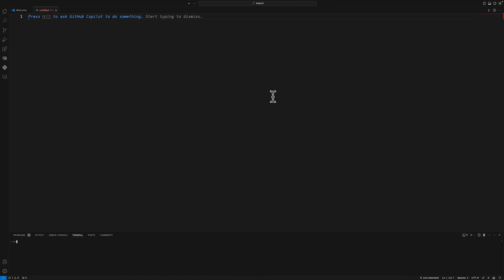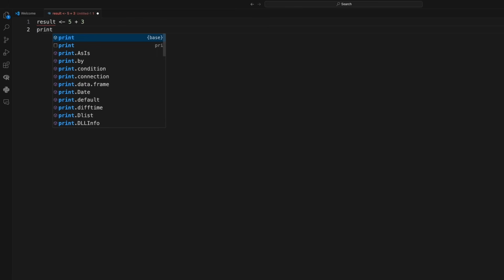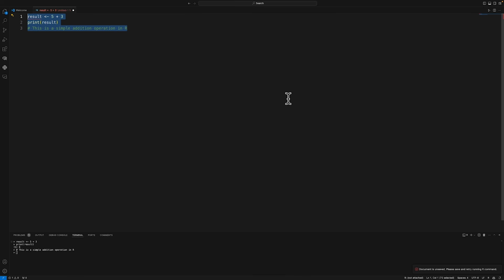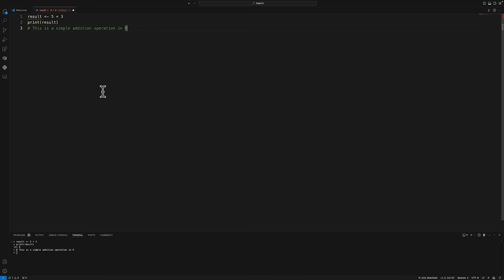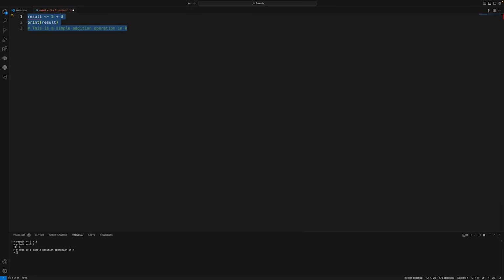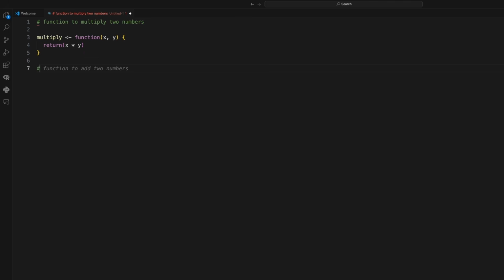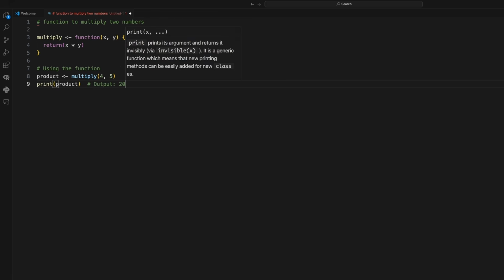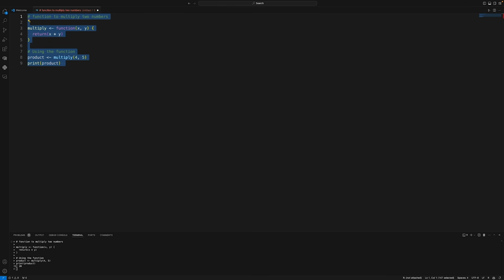R Programming Basics | Microsoft Tutorial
Start your R programming journey with this beginner-friendly tutorial. Learn to write and execute basic R code using Visual Studio Code, with step-by-step guidance from Microsoft's R Programming Certificate program.

🕐 Timestamps:
0:00 - Introduction
0:23 - Understanding R Scripts
0:43 - Writing Your First Calculation
1:05 - Adding Comments
2:01 - Executing Code in VS Code
2:46 - Basic Function Creation
3:38 - Running Functions
4:13 - Conclusion & Next Steps

🎓 This is a course preview of the *Microsoft R Programming for Everyone Professional Certificate* on Coursera. With the complete program, you'll:
• Learn to write efficient R code
• Collaborate through GitHub
• Analyze complex datasets
• Use AI tools to enhance productivity
• Build a professional portfolio of hands-on projects using real datasets in a Microsoft development environment